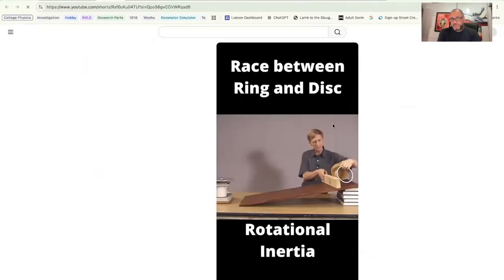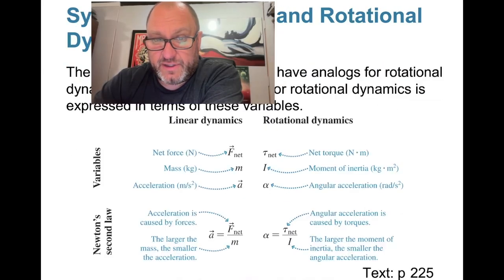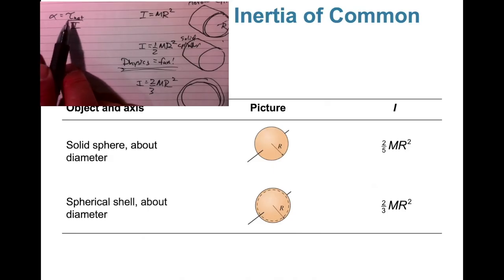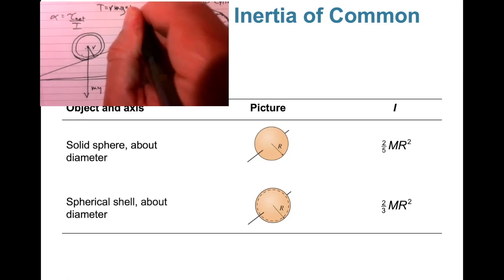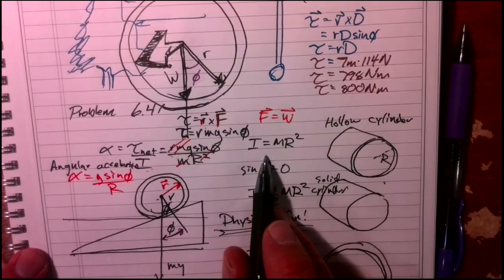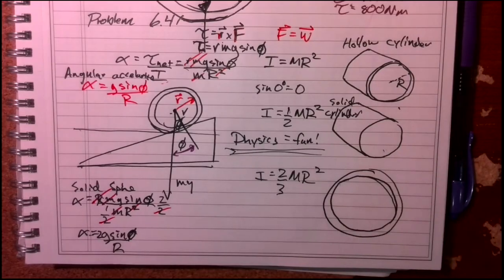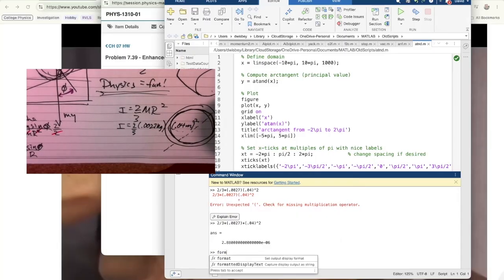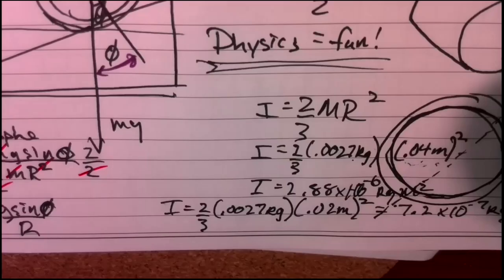Ch 7 Part 4: Moment of inertia problem 7.39 Pearson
This video shows how to find the moment of inertia of a Hollow sphere. It also explains what the moment of inertia is and what it means in terms of rotation.